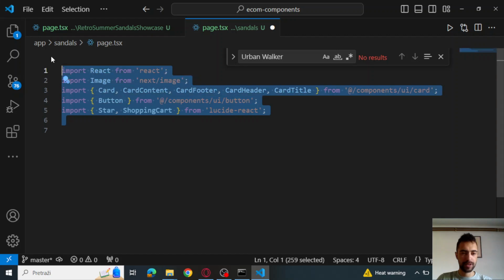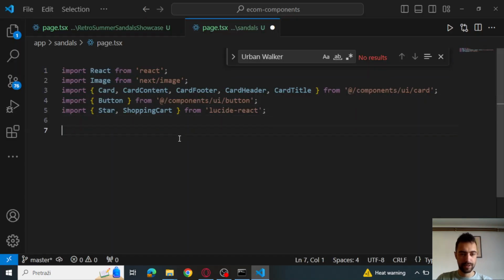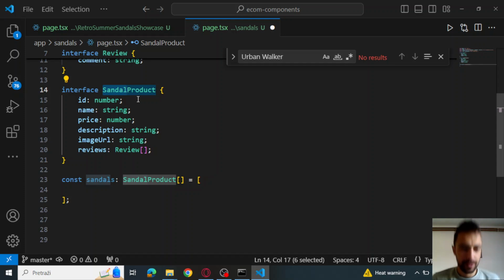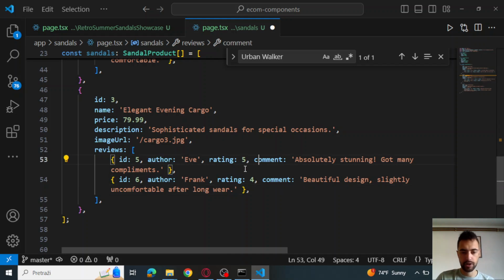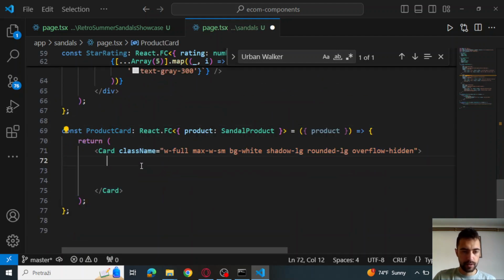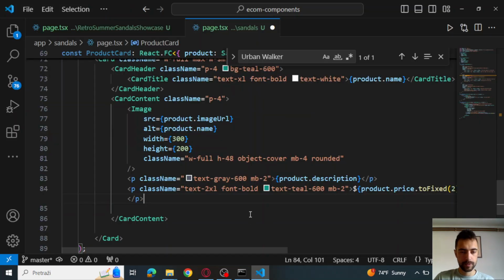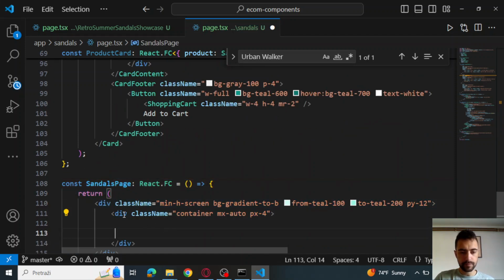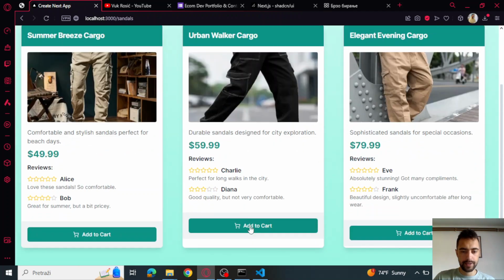Clothes Ecommerce Product Page - NextJS, React, Typescript, Tailwind CSS, ShadCN